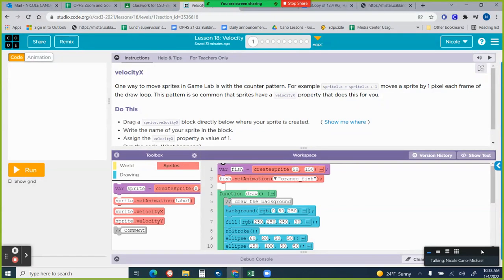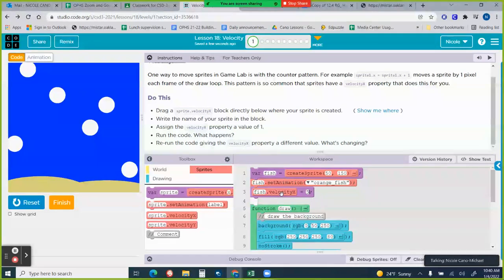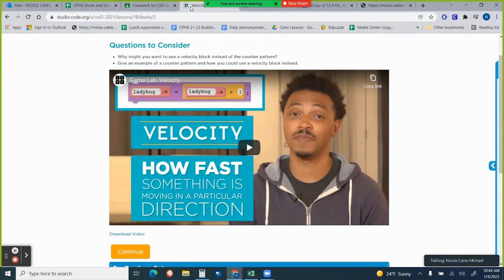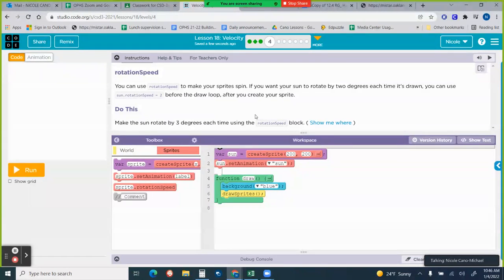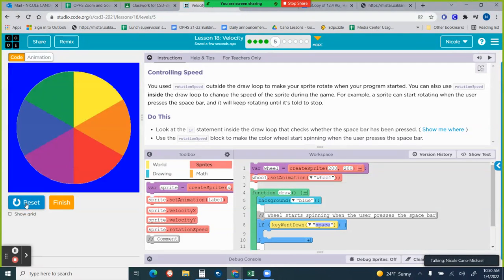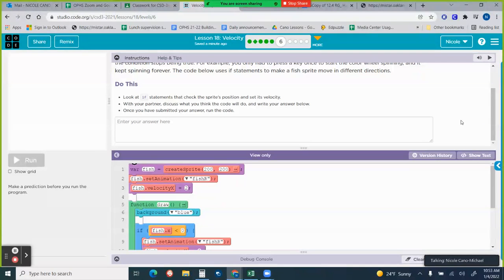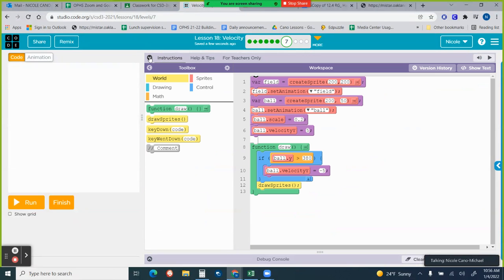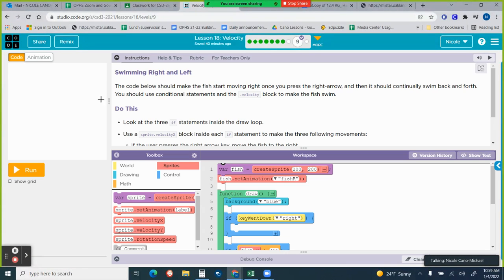U3, L 18: Velocity